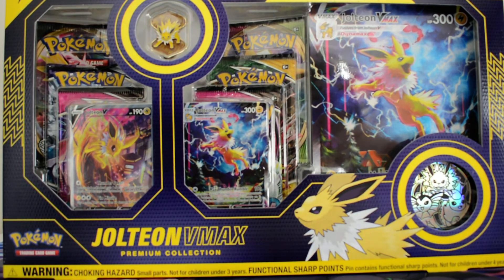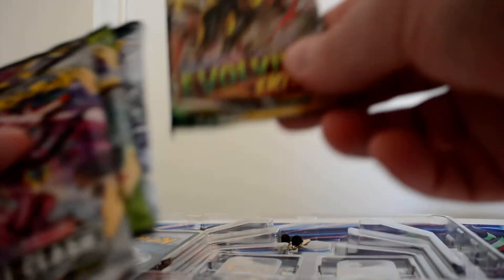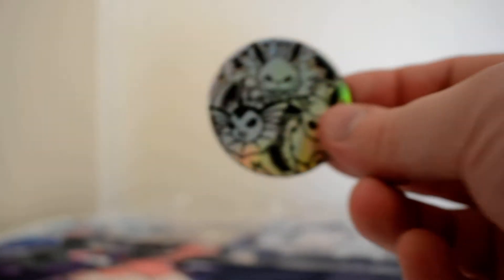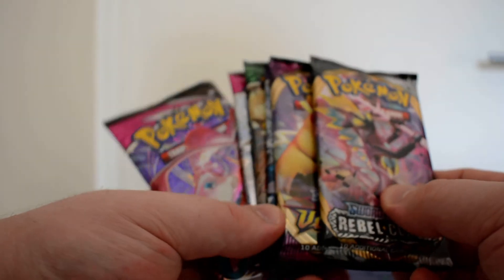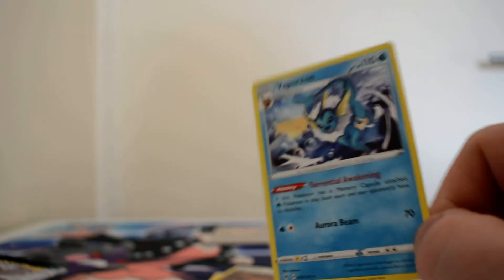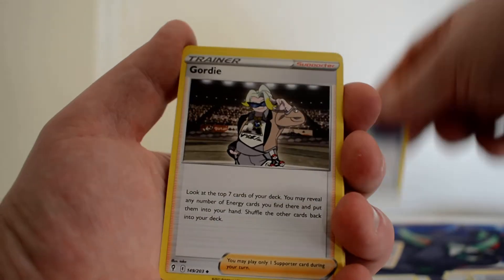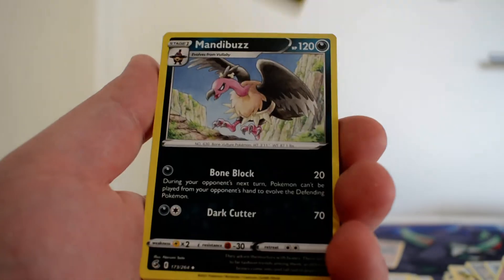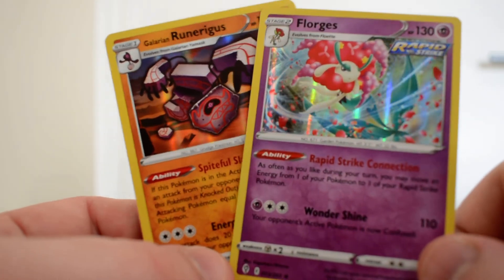Pokemon TCG Eeveelution Premium Box Part 3 Jolteon